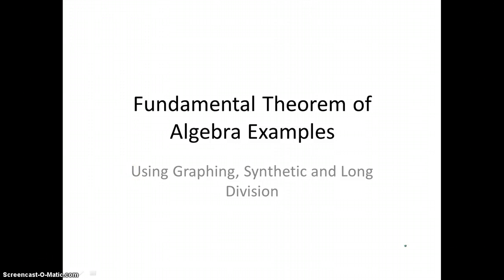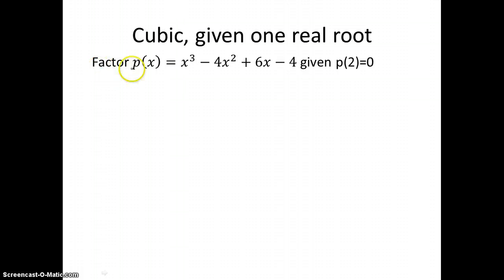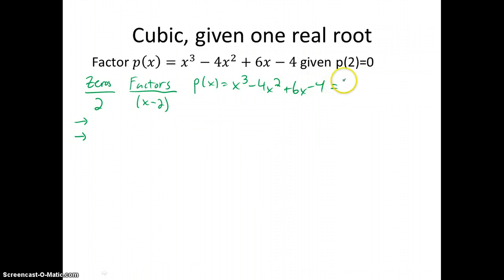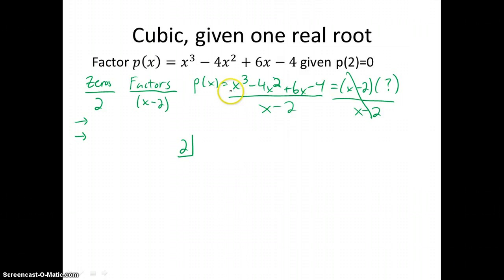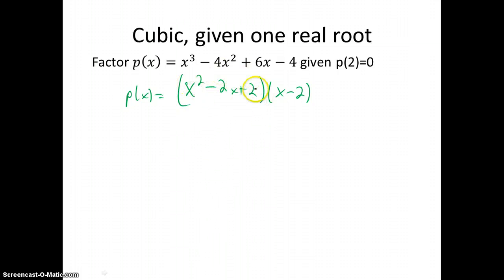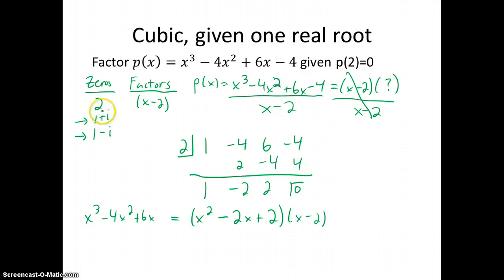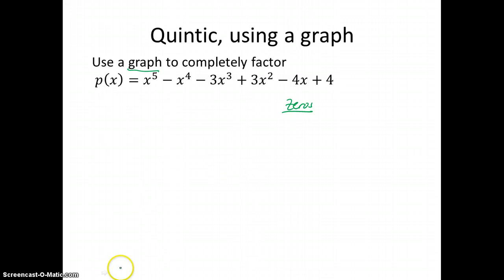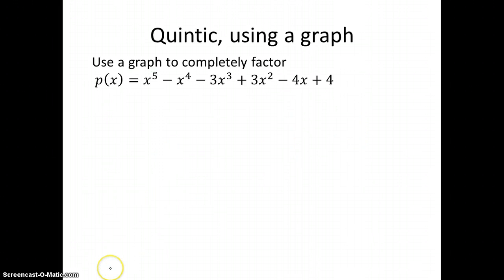Factoring Examples #1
Using Fundamental Theorem of Algebra and division to factor polynomials.